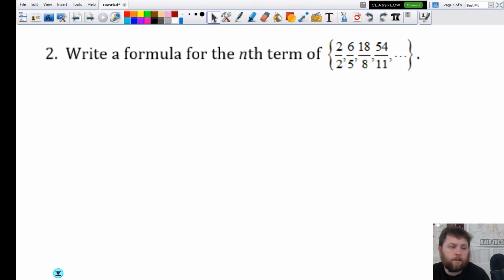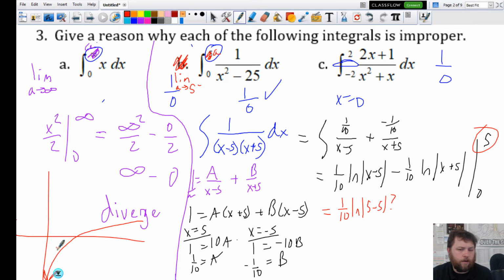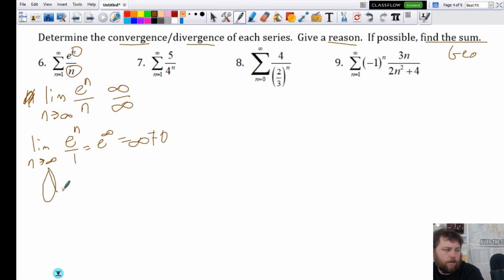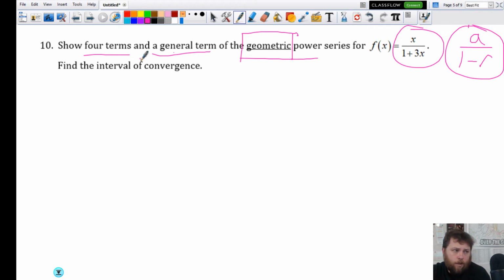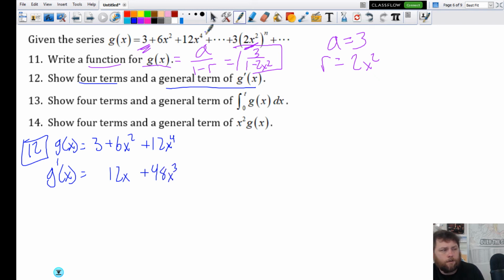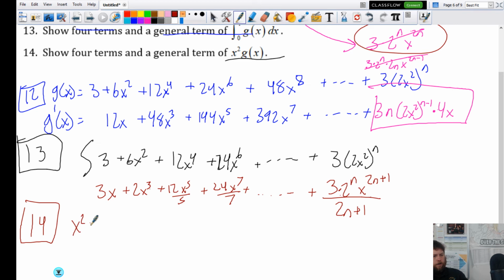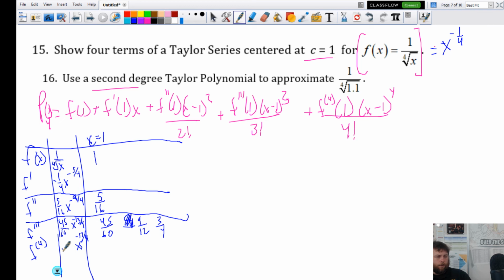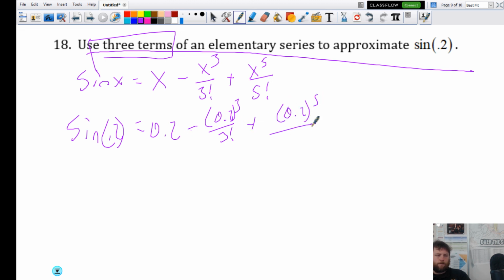Unit 7 STudy Guide answers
Use this to fall asleeep.